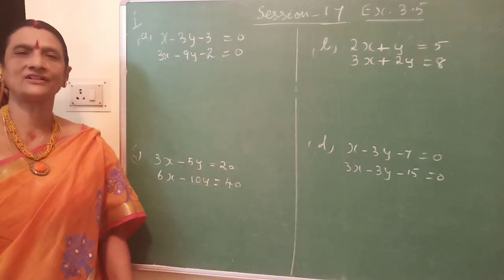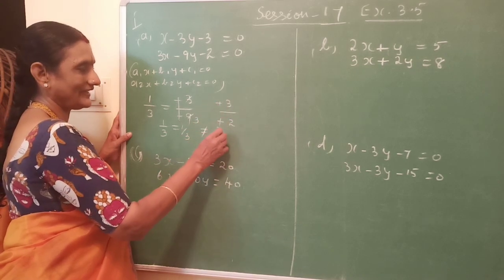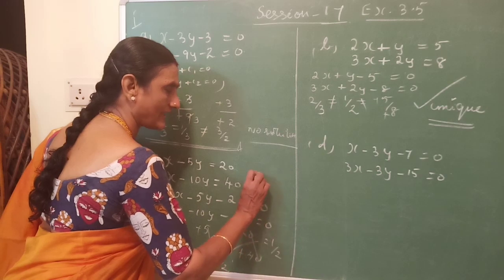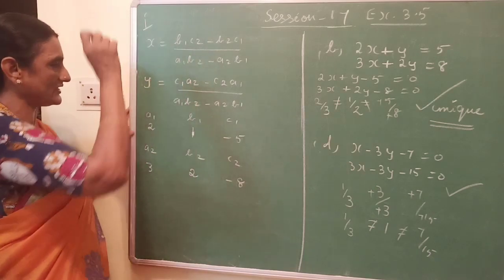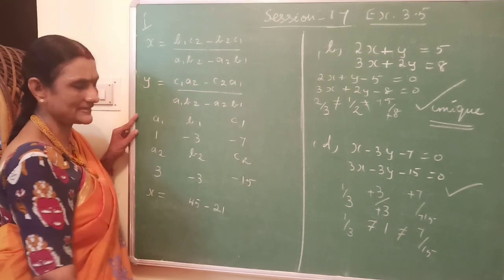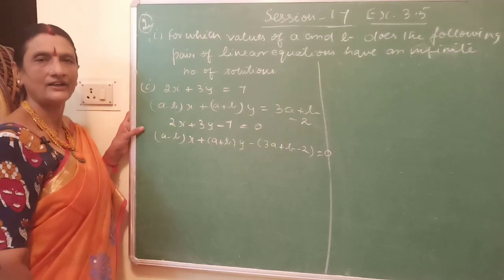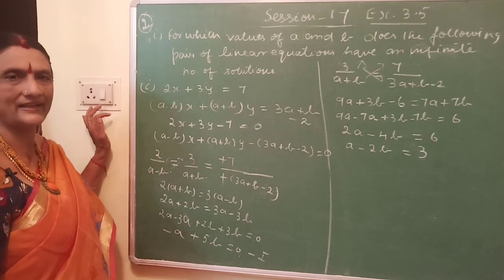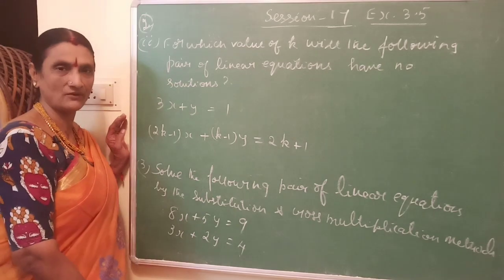NCERT CLASS X MATHS LINEAR EQUATIONS CHAPTER 3 EXERCISE 3.5 sums 1 & 2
This session gives solutions for questions 1 & 2 in which cross multiplication method is used for solving the equations.

Two sums are given for self practice.

Finding k value sums are also taught.